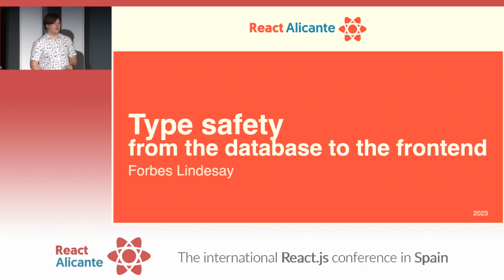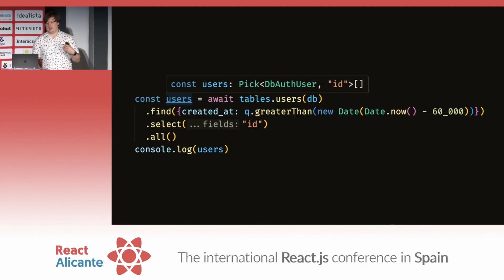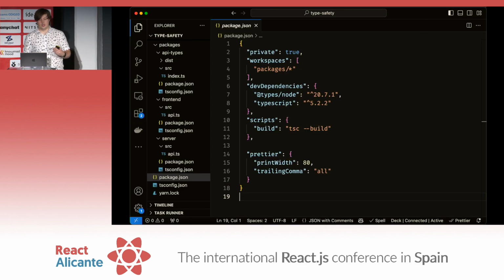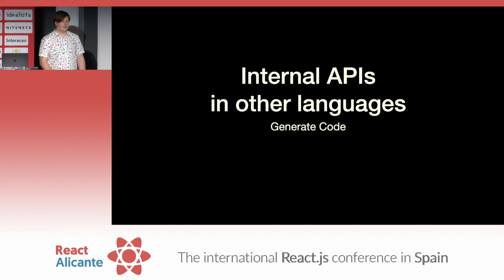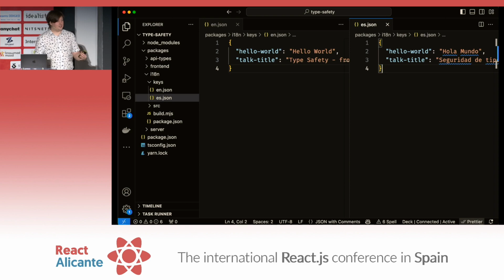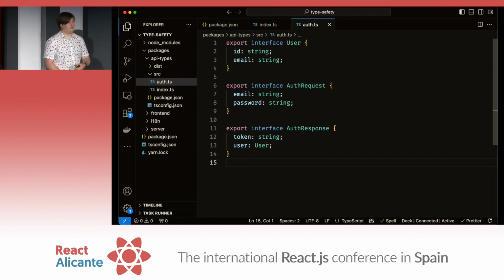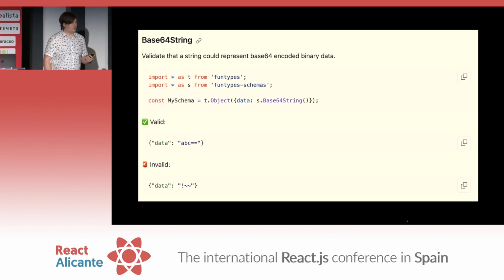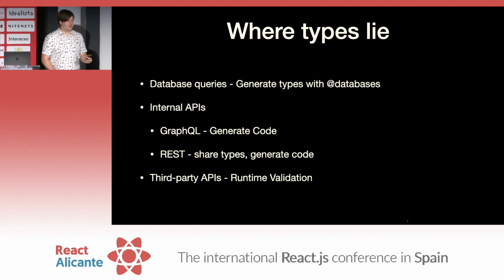FORBES LINDESAY - Type safety from the database to the frontend